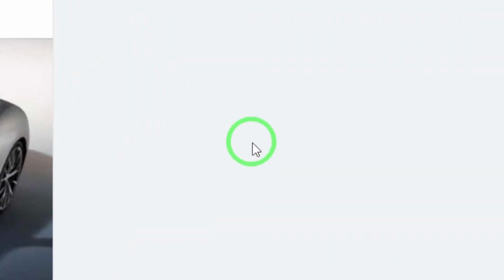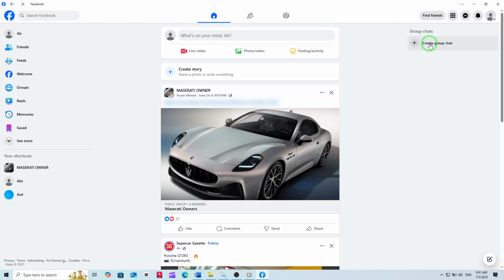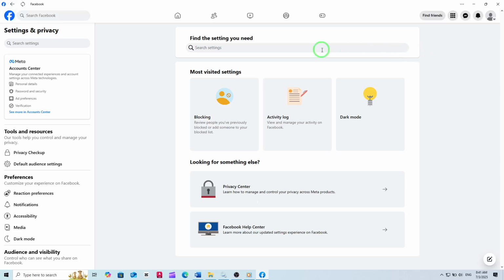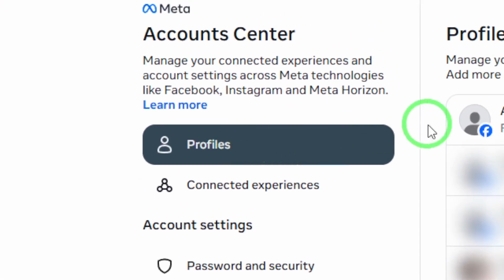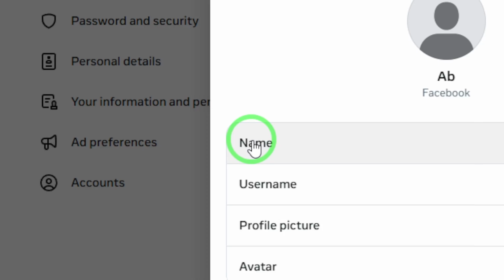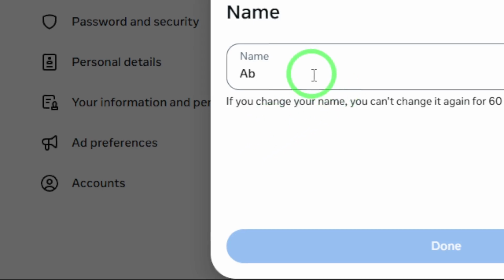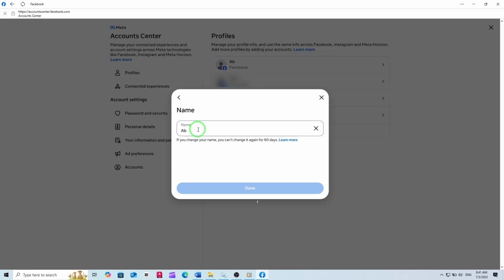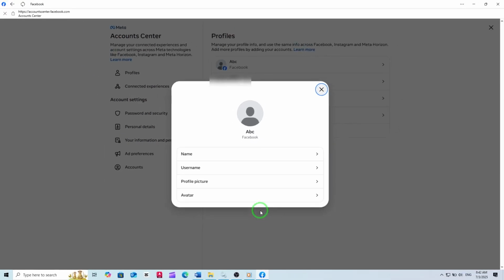How To Change Your Name On Facebook App On PC (New Update)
Learn how to change your name on the Facebook app using your PC with the latest 2025 update. This quick tutorial will guide you step by step so you can update your Facebook profile name easily and securely.

1. Open Facebook app

2. Click on your profile photo at the top right corner

3. Click Settings & Privacy, then Settings

4. Enter to Accounts Centre, then Profiles

5. Click on your profile, enter to Name

6. Choose your Facebook account if you have another account

7. Make your change, click Done-
Timeline:
00:00 Start
00:12 How to do it
01:05 End